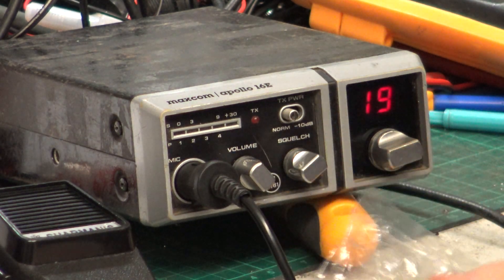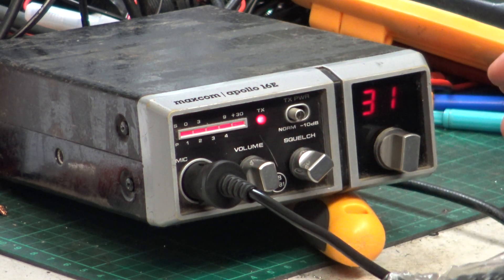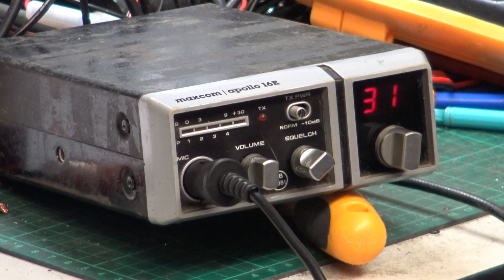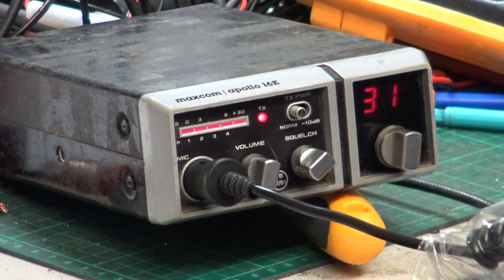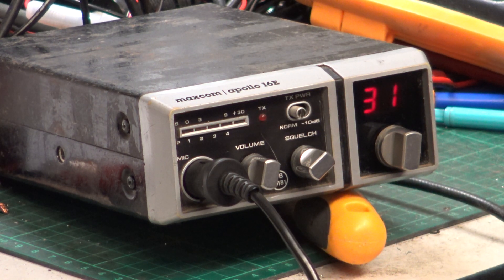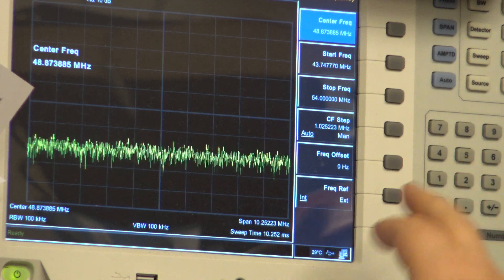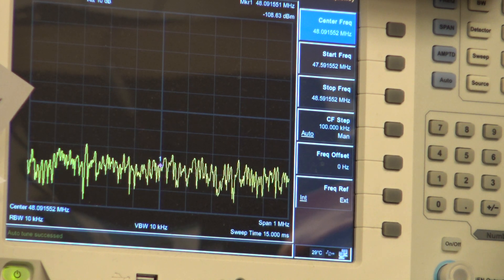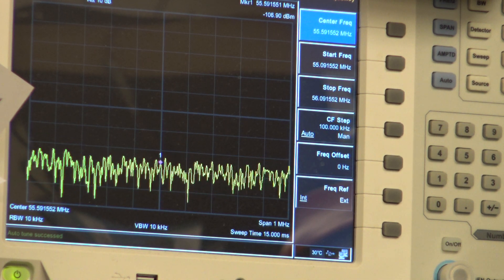Maxcom Apollo 16E CB27/81 UK FM CB radio - On The Air Test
After the extensive repair to this radio, Mr Chippie took to the road along our usual 6-mile 'Difficult terrain for radio' test route.

After 3 miles, he could no longer hear me despite a full 4W output so clearly the radio needs to be looked at with the spectrum analyser...which I do at the end of this video. There on the screen is the 2nd harmonic at 55Mhz giving as much power as the proper frequency! It'll be adjusted tomorrow, but just goes to show how necessary on the air tests are.  The receive sensitivity on this radio was excellent. It's rare we hear Mr C as clearly at the Greylees point as we did on this set tonight.

Recorded 22nd September 2021

Lincolnshire, UK